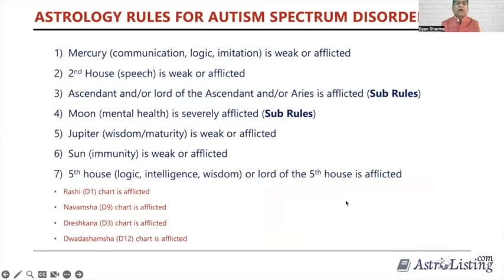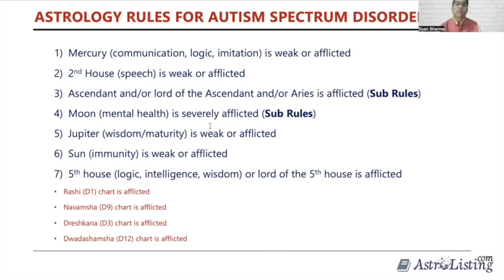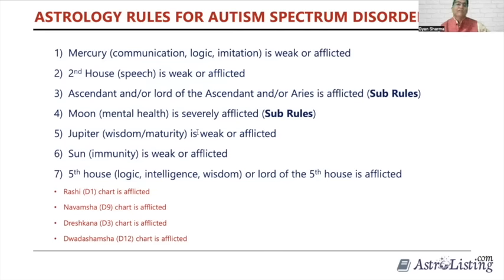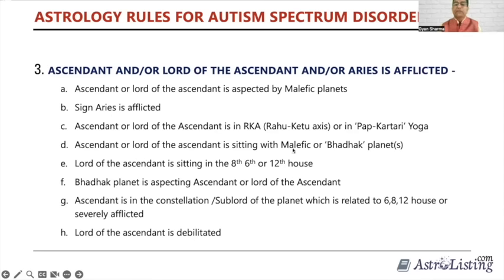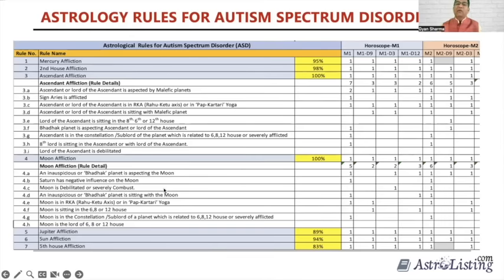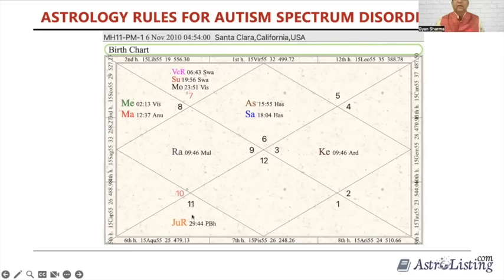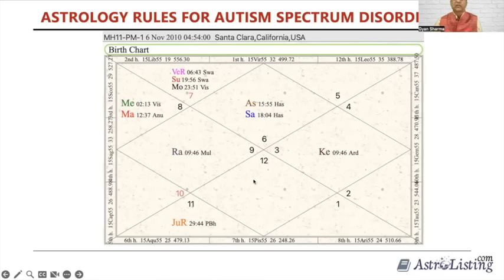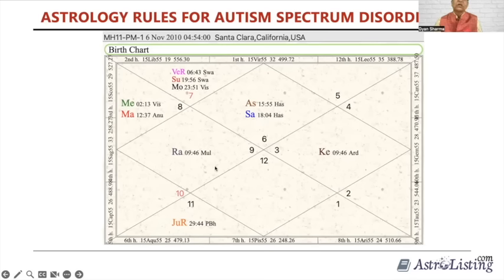Astrological Reasons for Autism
Based on an extensive Vedic Astrology research, Gyan Sharma presents a set of seven golden astrological rules for Autism Spectrum Disorder (ASD). These seven rules are true in 100% of ASD horoscopes if we consider only 'Rashi' (Langa) Chart OR D1,  they are applicable in 90-95% cases if we combine four important charts for medical astrology - D1, D9, D3 and D12.

Gyan Sharma ('Vastu Ratan', ‘Jyotish Bhushan’, 'Jyotish Ratna', ‘Jyotish Praveen’, ‘Certified ‘Ayurvedic Astrologer’, ‘Certified ‘Planetary Gem Advisor’) is a Vastu consultant and a Vedic Astrologer with more than 20 years of Astrological consultation and teaching experience.